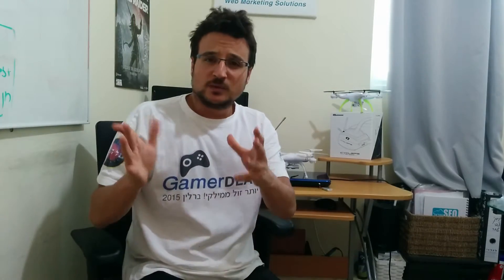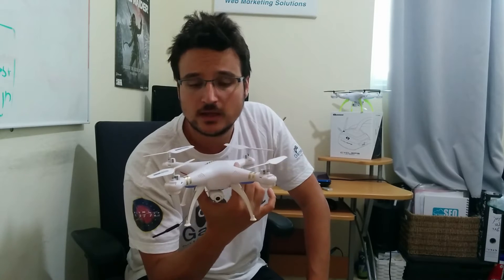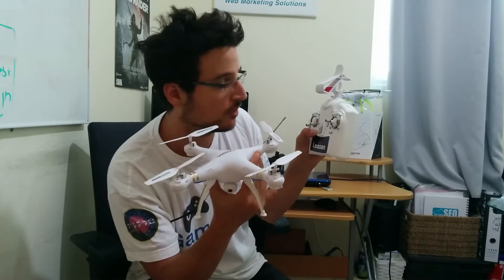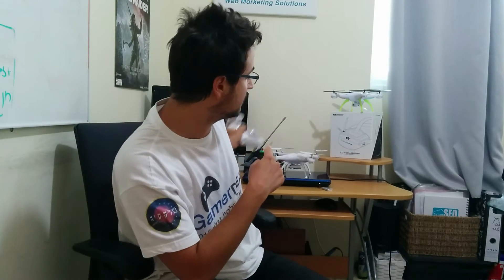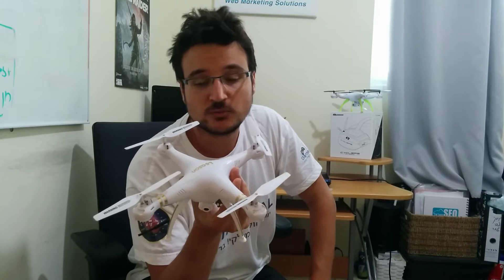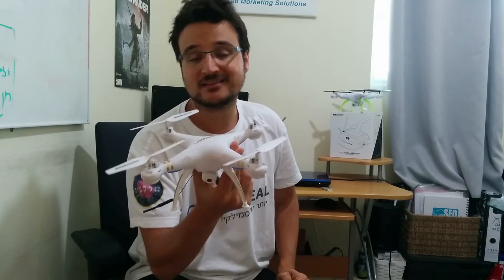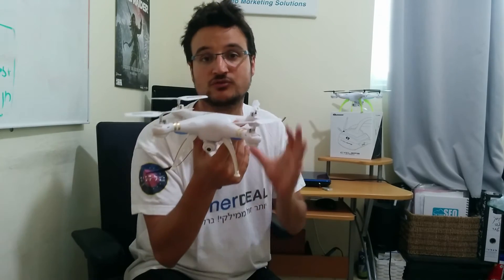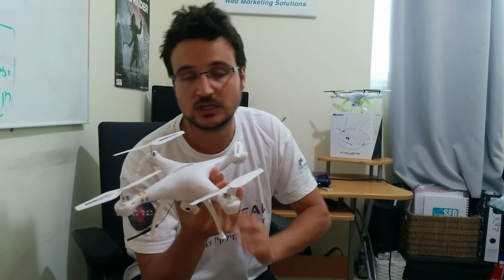Leason LS-126 Quadcopter - Review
This clone of a phantom 3 toy based quadcopter is one aggressive quadcopter you will defiantly like flying outside, I have had experience flying this multirotor in the windiest areas and it could always manage it, check out our video review.